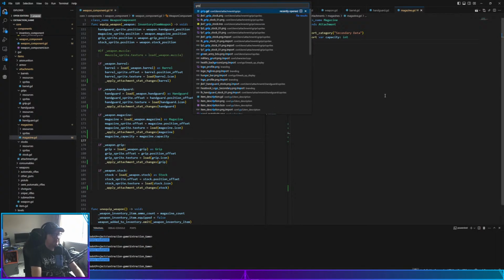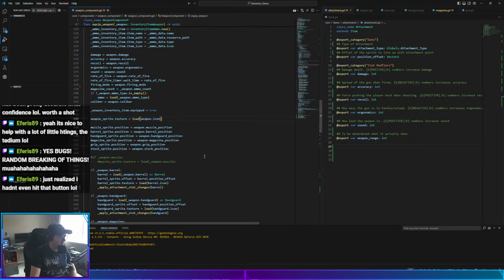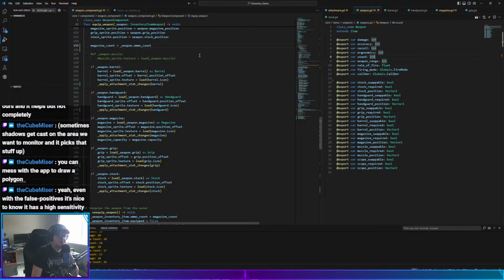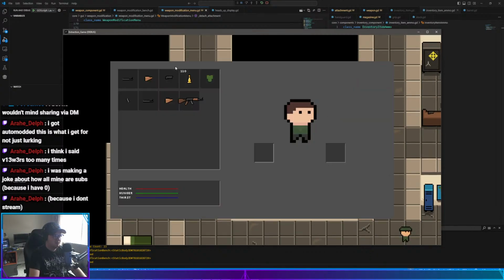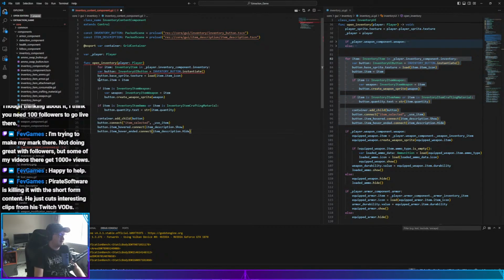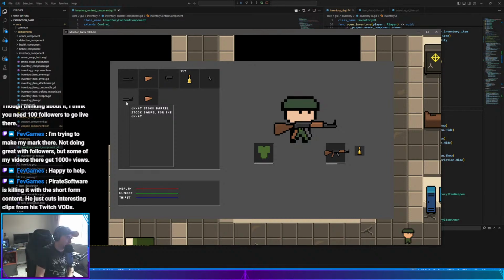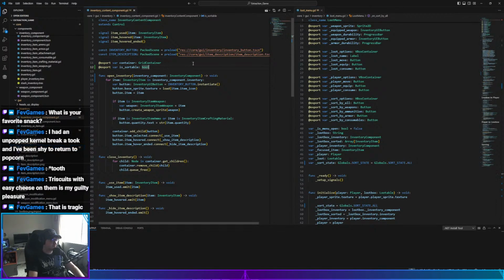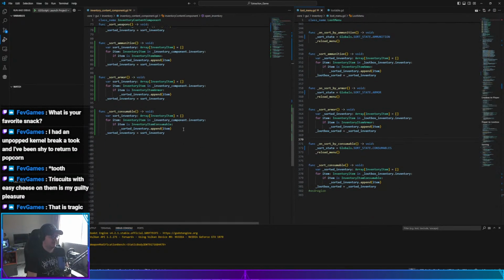[Godot/GDScript] Zomclave Dev - 9/12/2024